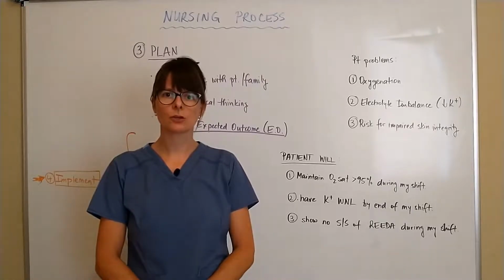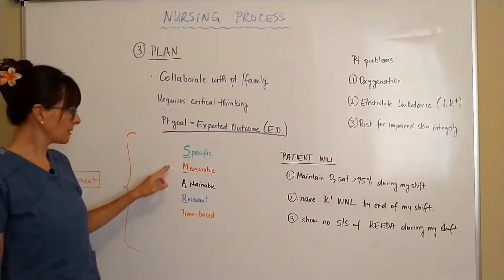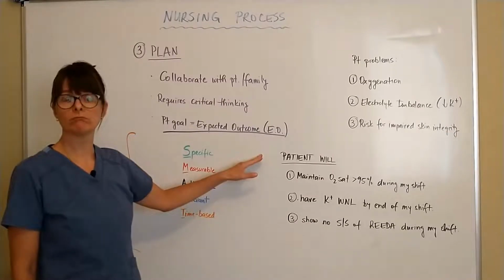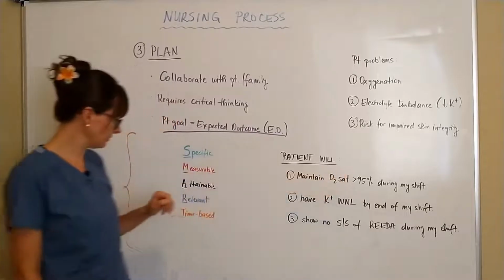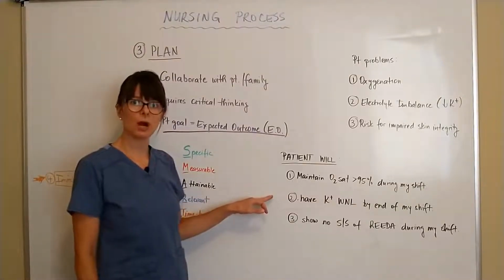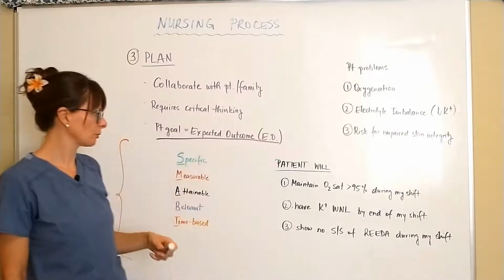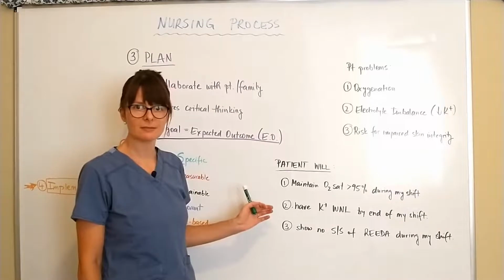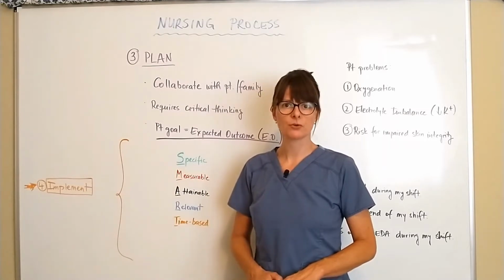Nursing Process - Plan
This video explains how to establish patient goals (aka expected outcomes)  in this third phase of the nursing process. SMART criteria are used to formulate these patient goals.

Please also watch the other videos in the Nursing Fundamentals playlist on Nursing School Explained that go deeper into the other phases of the nursing process and follow an example of a patient with an oxygenation need throughout the different phases.